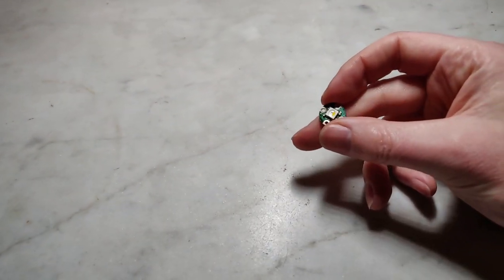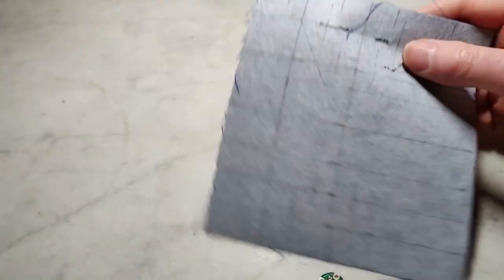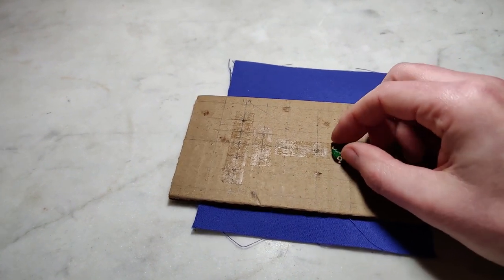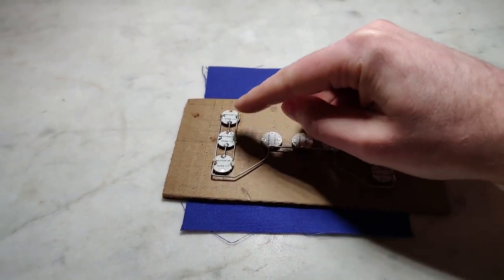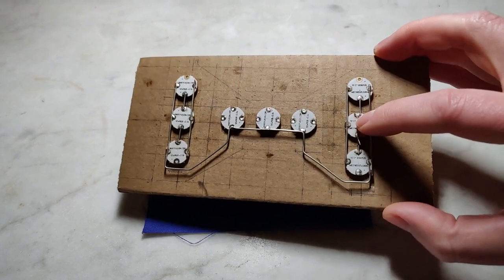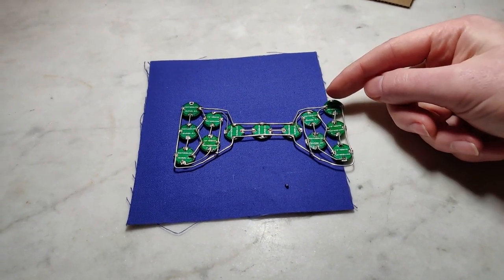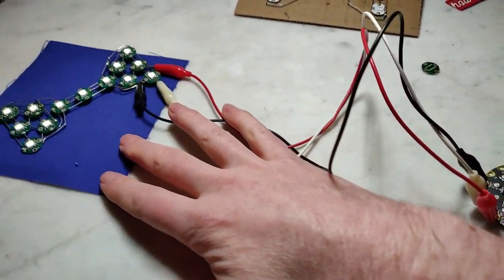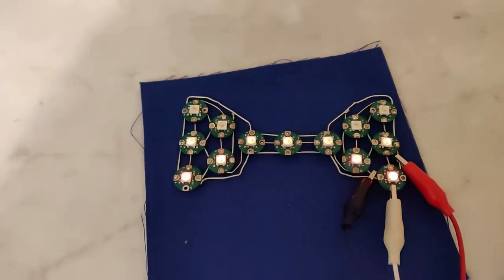Trying to make a Bow Tie with SK6812 RGBW LEDs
I was invite to prom themed party in the US so I tried to make LED Bow Tie to wear at it.

Initially I tried to make a sewn circuit with conductive thread, but the inaccuracy in the sewing was clearly visible with geometric pattern. I then attempted to solder a circuit using solid wire.

The soldering was time consuming but fairly straight forward, but not testing as I was going resulted in a weird effects which I wasn't able to track down in time for the party. Before recording the video I was able to resolder the data in/out line of the circuit and the weirdness was gone. So may a short or noise was causing my issue.